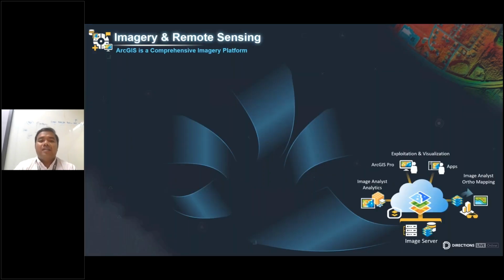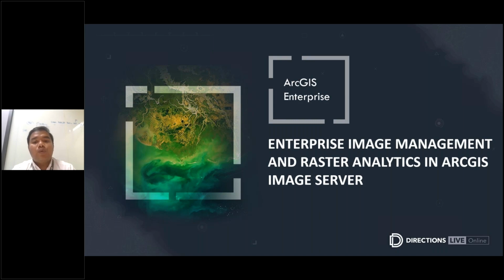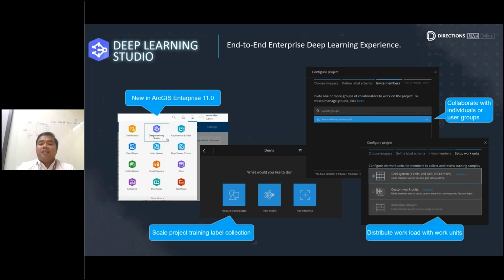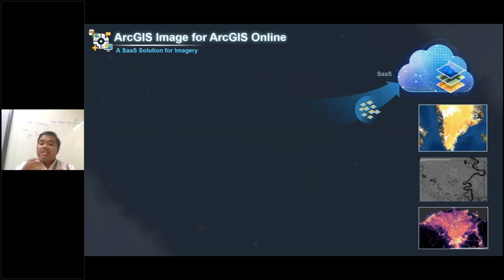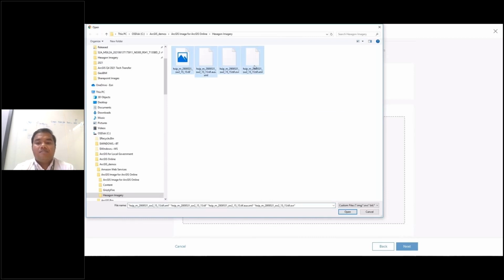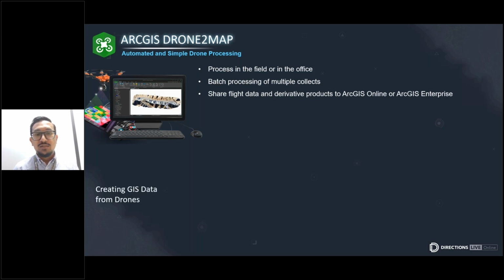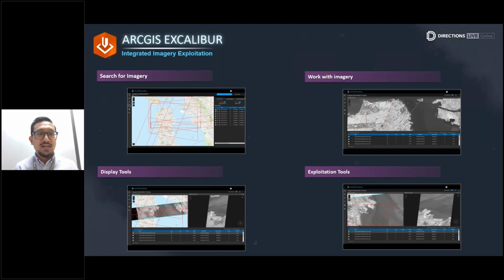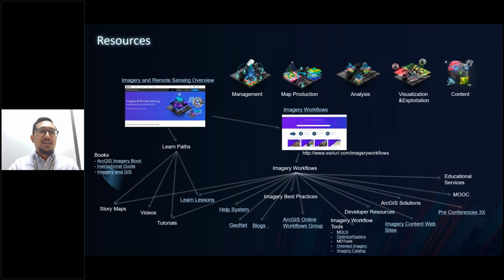Introduction to working with imagery in ArcGIS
ArcGIS provides a comprehensive, scalable platform for imagery and remote sensing workflows — from capturing to analysis and visualisation.

In this webinar, learn how to extract more meaningful insights from sensor data; drone, aerial and satellite imagery; as well as raster data, to inform smarter policy and decision making.

Explore the imagery capabilities available across multiple ArcGIS deployments — Desktop, Enterprise, or SaaS — and learn how to share accessible, interactive imagery products to improve collaboration and operational management.